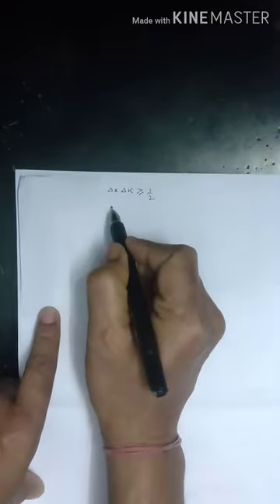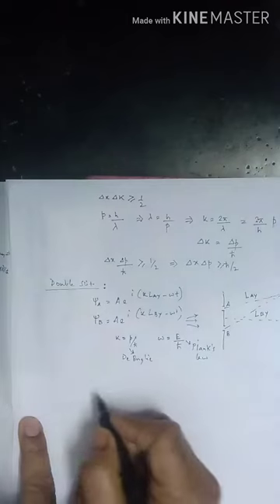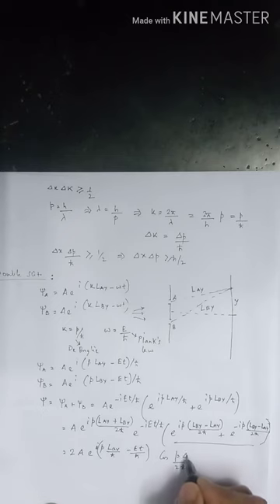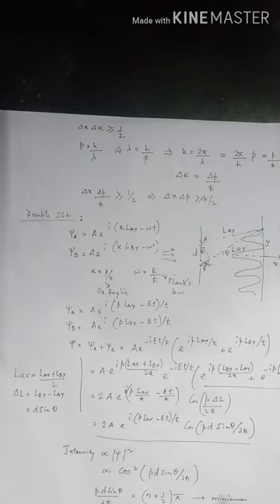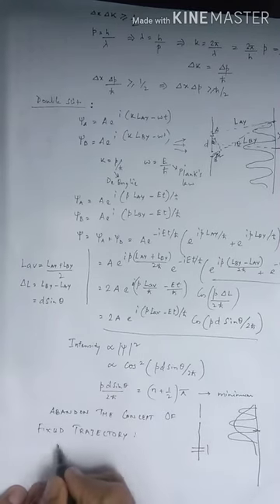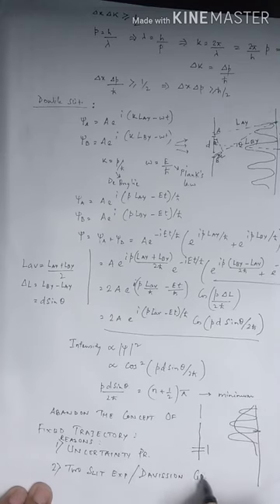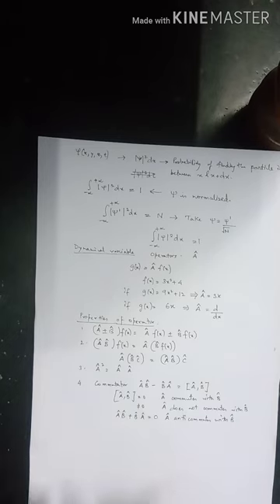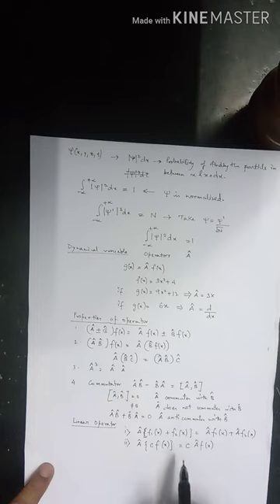Quantum physics, sem4, partII